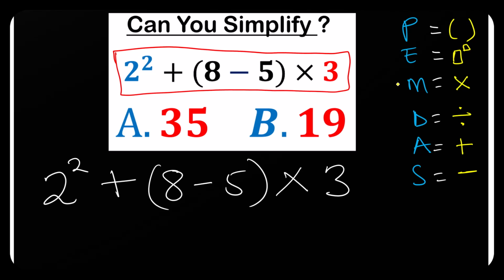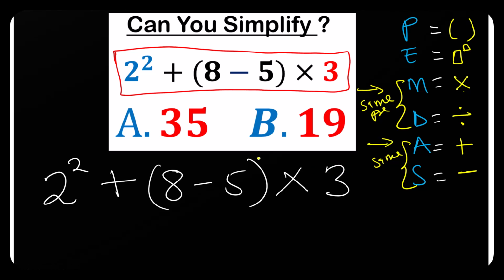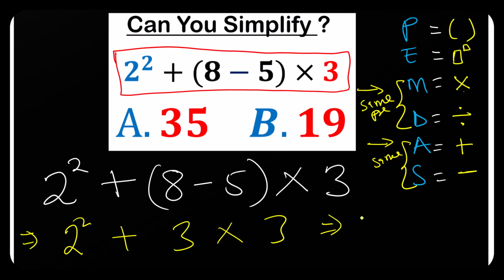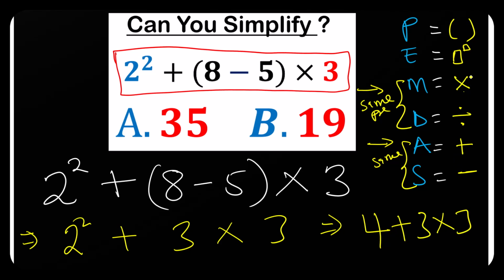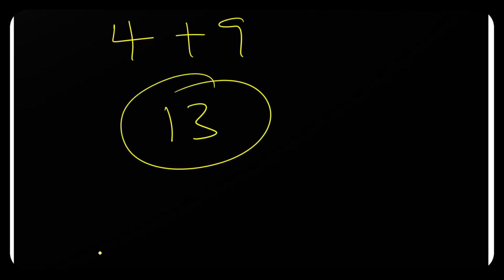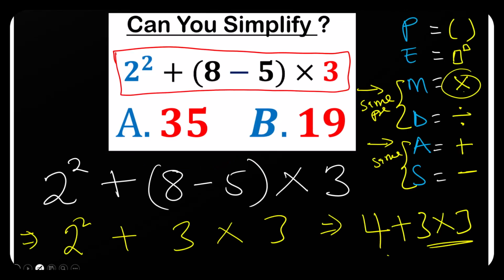This Math Problem Tricks Everyone| Becareful